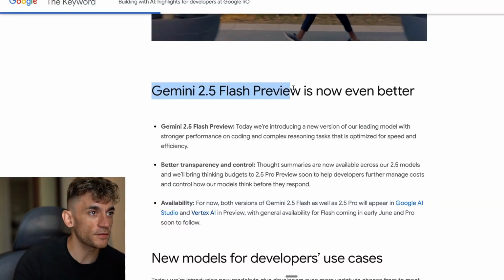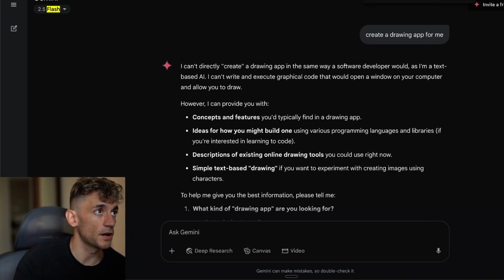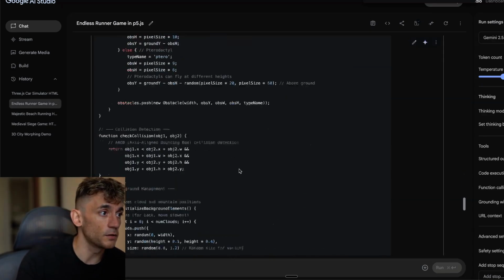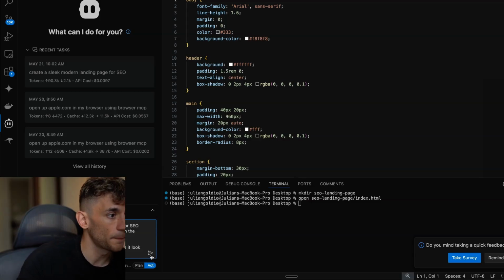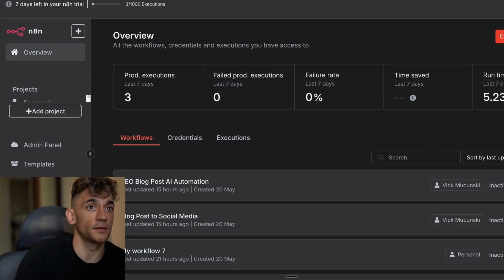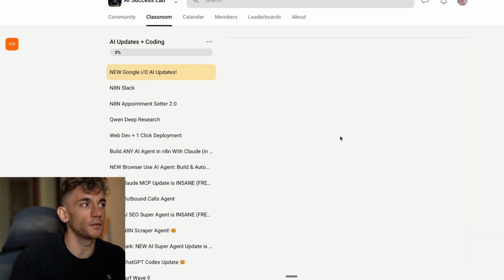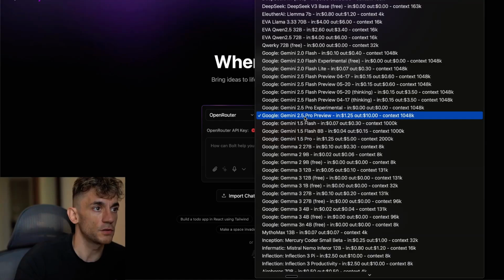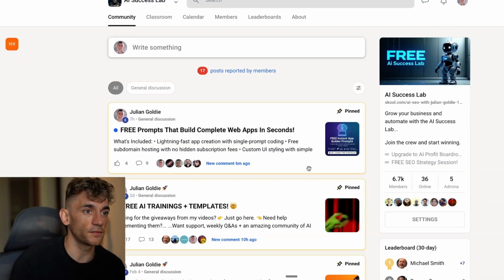Gemini 2.5 Flash: Build ANYTHING!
Mastering Google Gemini 2.5: Build & Automate Anything Instantly!

In this episode, we explore the powerful new features of Google Gemini 2.5 Flash Preview. Learn how to build and automate virtually anything with ease using this updated tool. We cover step-by-step tutorials from creating a simple drawing app to more complex projects like endless runner games and SEO calculators. Join us in discovering various ways to utilize Gemini 2.5 through platforms like AI Studio, Visual Studio Code, NA 10, and Bolt DIY. Additionally, gain insights into optimizing your coding processes, leveraging a vibrant community for support, and getting access to exclusive resources in the AI Success Lab.

00:00 Introduction to Gemini 2.5 Flash Preview
00:17 Getting Started with Gemini 2.5 Flash
01:07 Building and Sharing Apps with Gemini
02:00 Using AI Studio for Coding
02:31 Creating Games with Gemini 2.5 Flash
04:06 Advanced Coding with Visual Studio Code
06:45 Building AI Agents with NA 10
09:32 Exploring Bolt DIY for Offline Coding
12:13 Conclusion and Community Resources